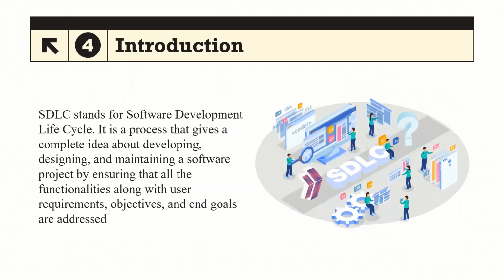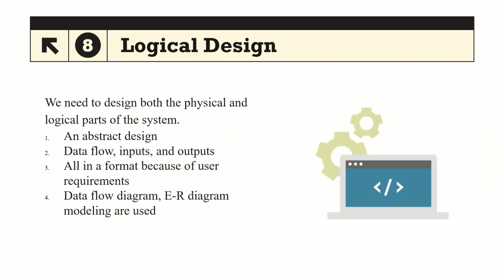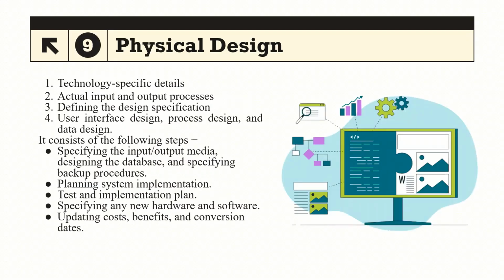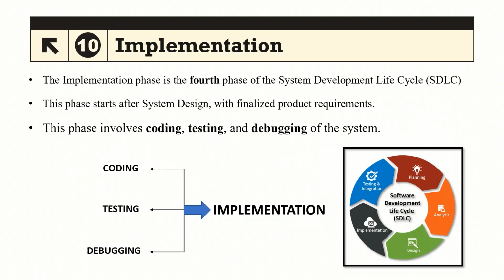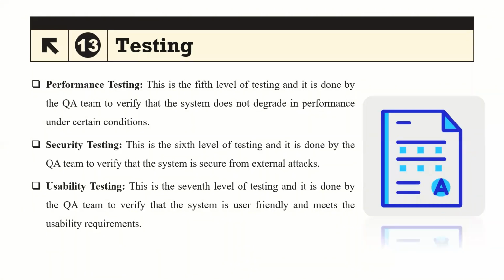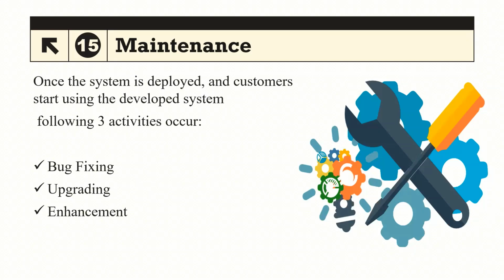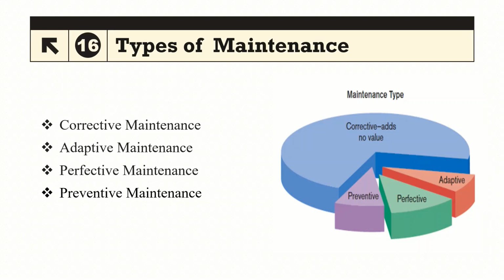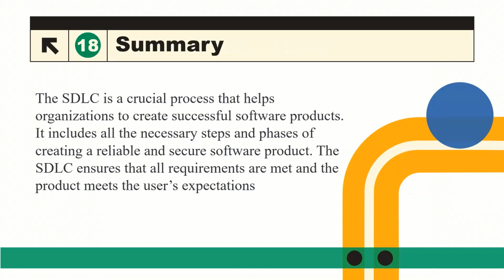Software Development Life Cycle - SDLC | Presentation about SDLC | University Presentation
In this video we did out presentation about Software Development Life Cycle - SDLC

If I am a stranger to you then this is Ruhul Amin. I’m a Mobile Application Developer, Passionate about building great apps.